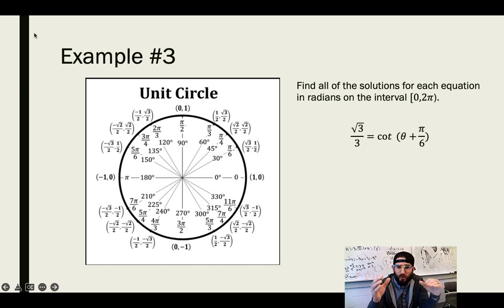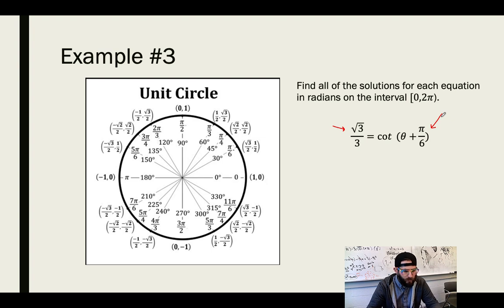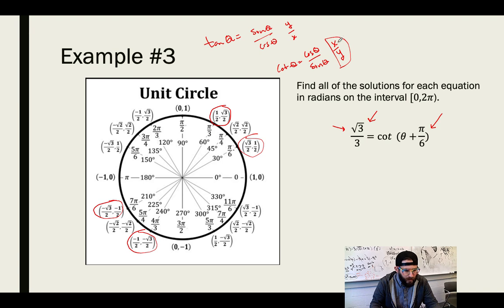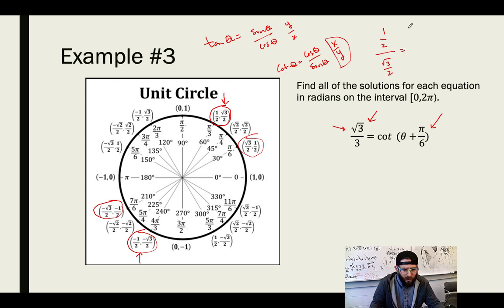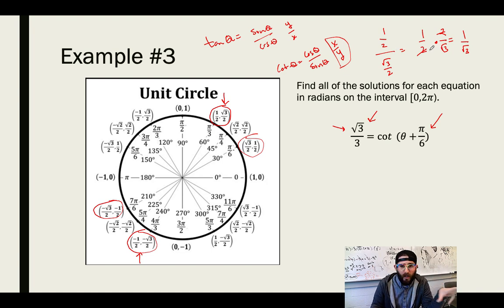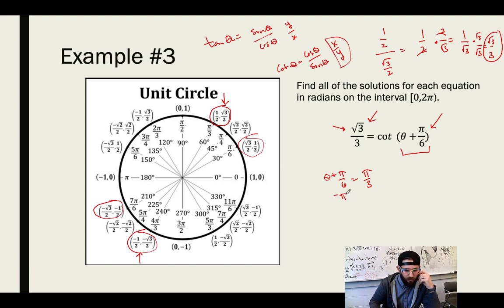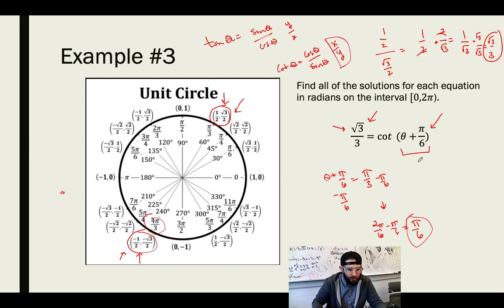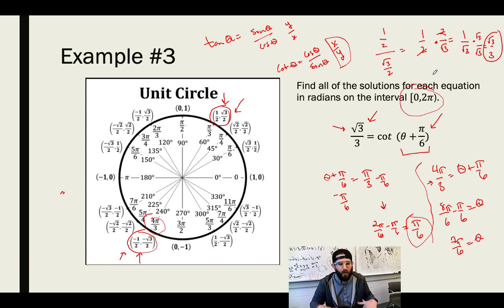Solving Trig Functions (Review) - Example #3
Table of Contents:

00:00 - Example #3
04:44 - Example #3